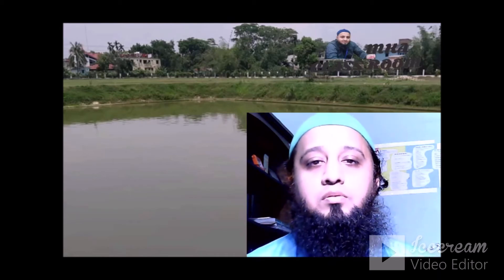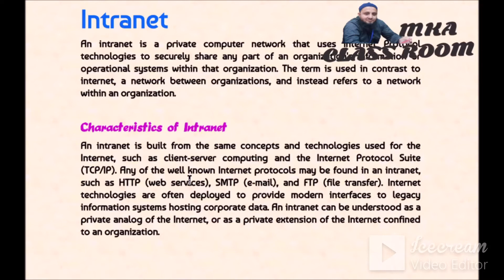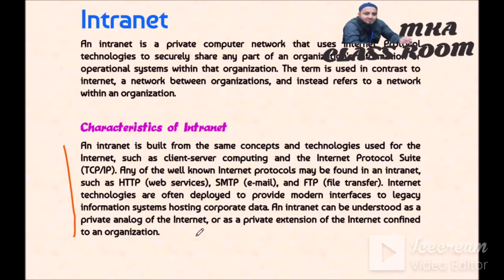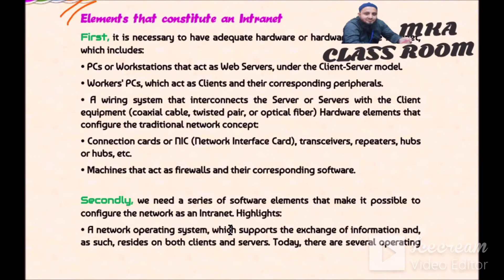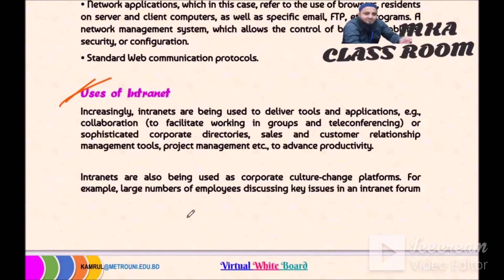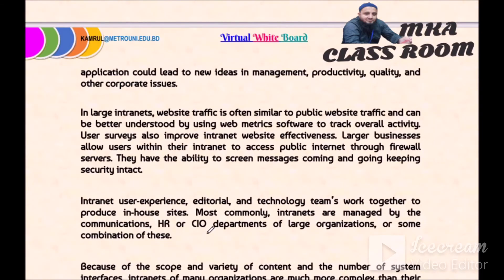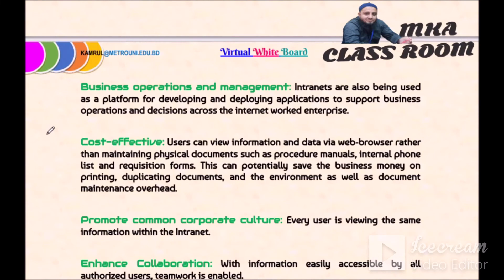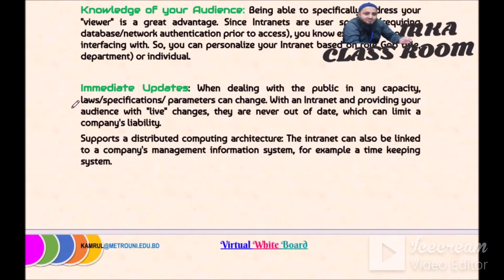Intranet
Assalamualikum OyaRahmatullahe OyaBarakatuhu...

Welcome to my virtual class "MKA CLASS ROOM"

Elements that constitute an Intranet
Operation of an Intranet
Characteristics of Intranet
Uses of Intranet
Benefits of Intranet
Uses and Characteristics of Extranet